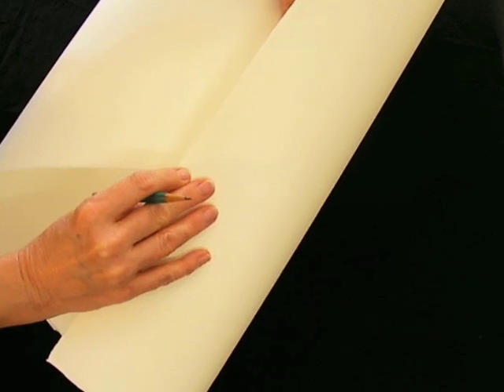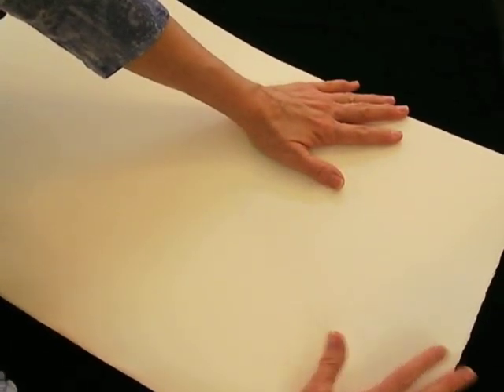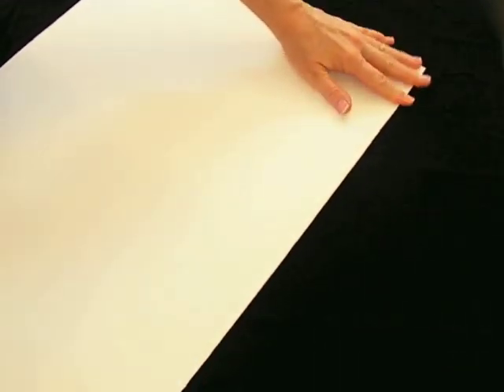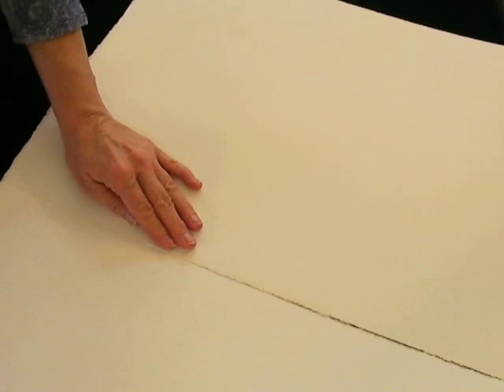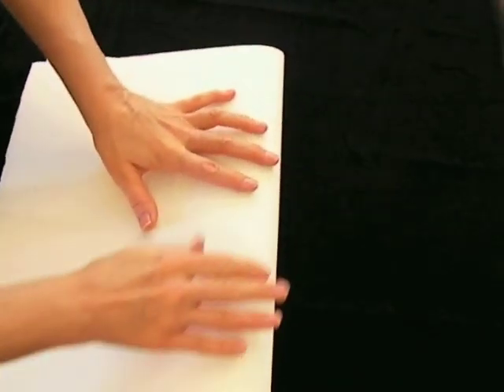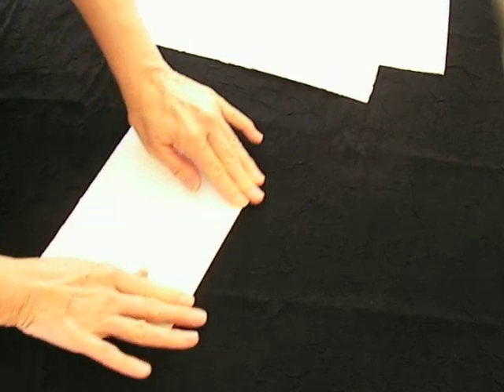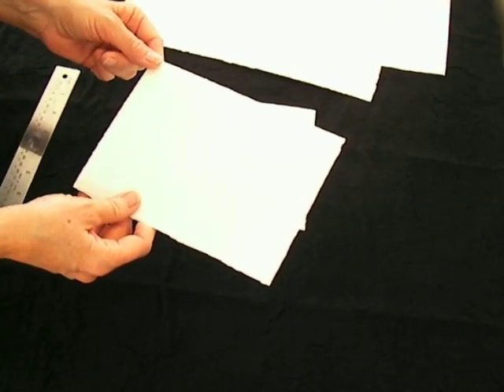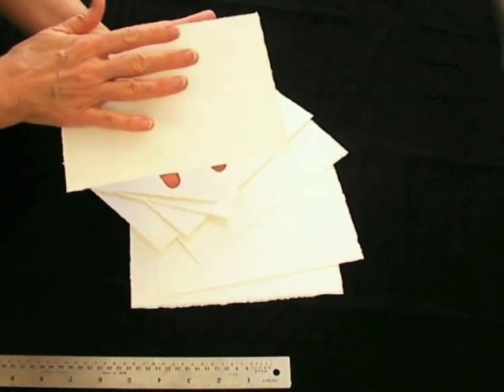01 Tearing Watercolor Paper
How to break down a watercolor paper sheet so all four sides have a deckle edge.